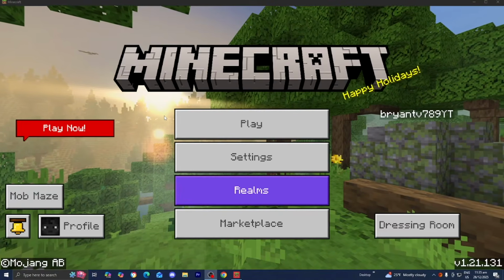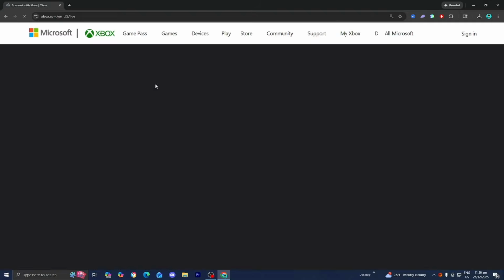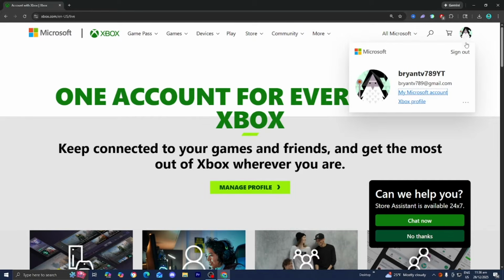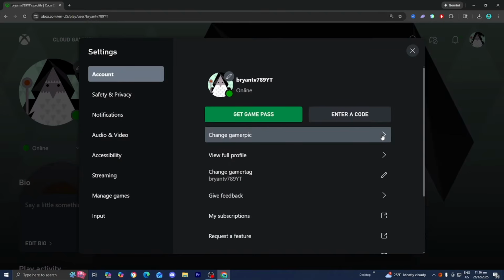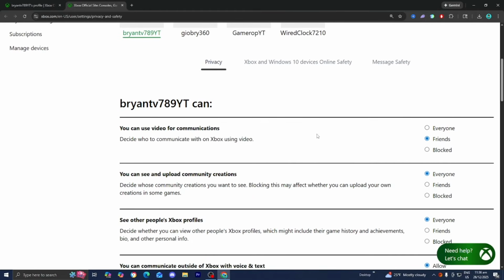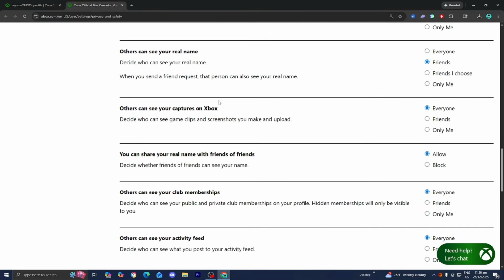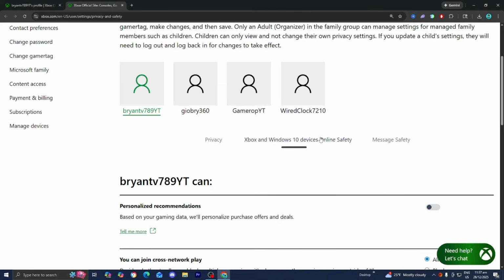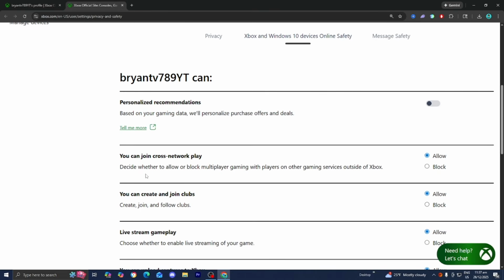How To Disable Minecraft Parental Controls! - Tutorial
In this video, I’ll show you how to disable Minecraft parental controls step by step. If Minecraft multiplayer, realms, or online features are blocked, this guide will help you remove Minecraft parental controls fast using Microsoft Family Safety settings.

This tutorial works for Minecraft Bedrock & Java Edition and applies to PC, Xbox, PlayStation (PS5), Nintendo Switch, and mobile. Whether your account is marked as a child account or restricted by Microsoft Family, this method will fix it.